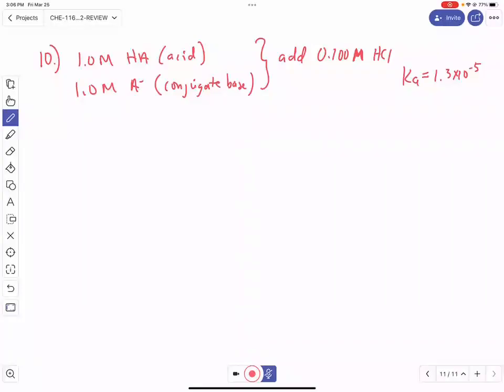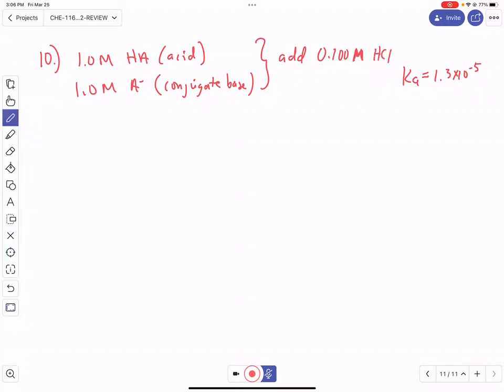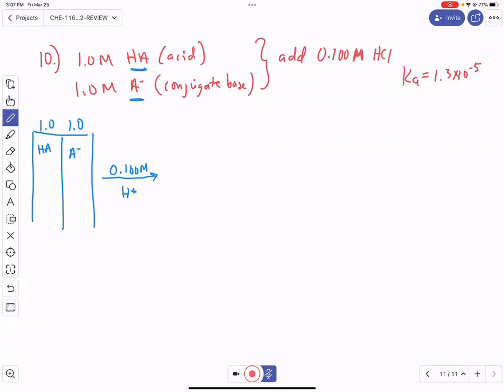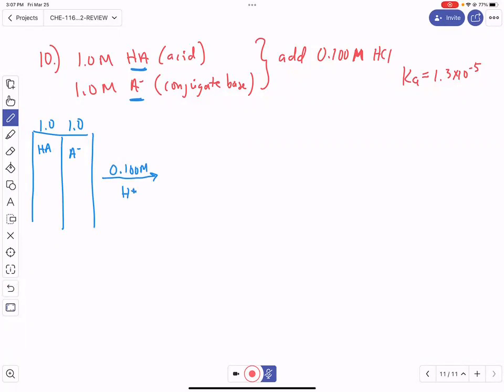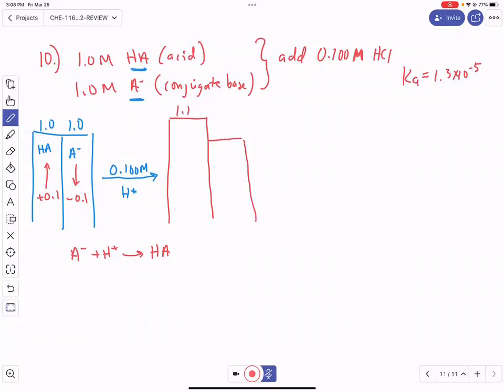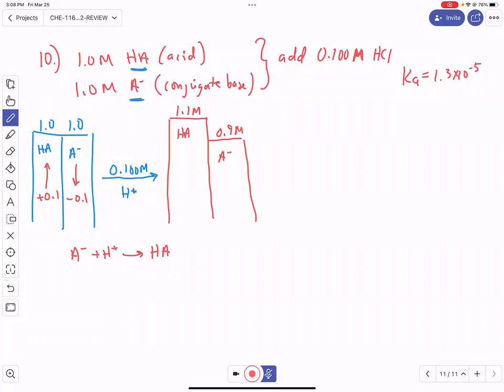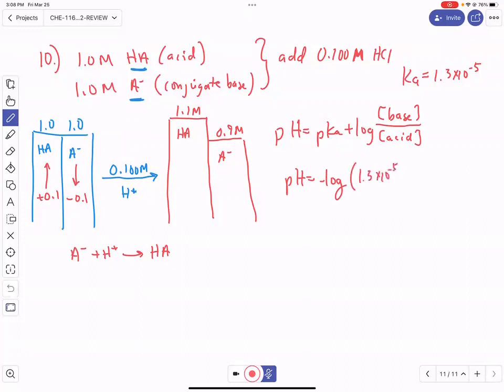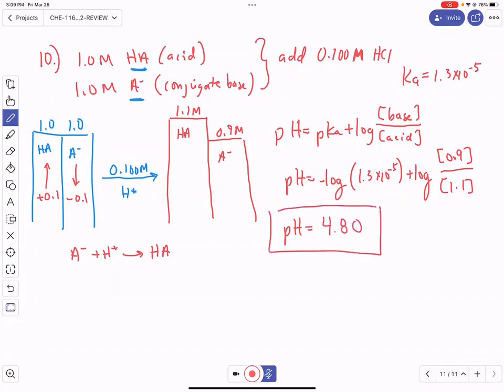CHE_116_Practice_Exam_2_#10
determining the pH of a buffer after the addition of a strong acid